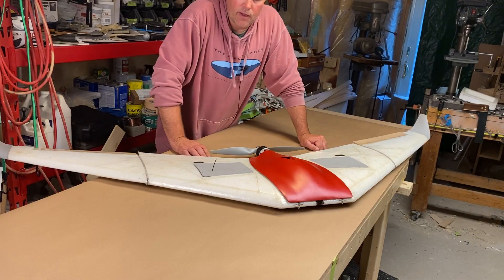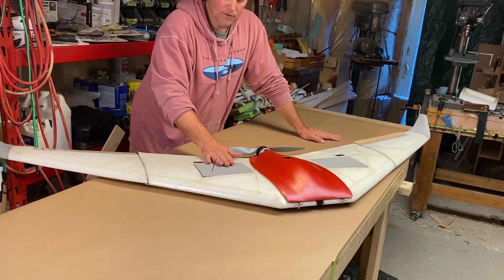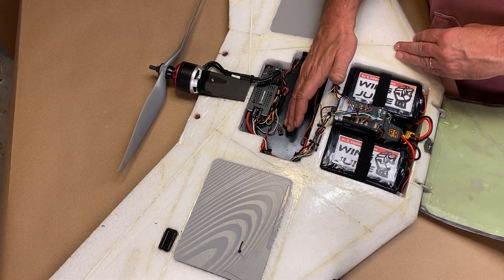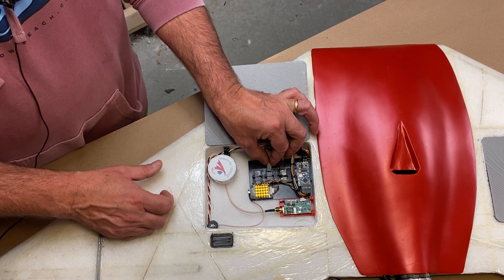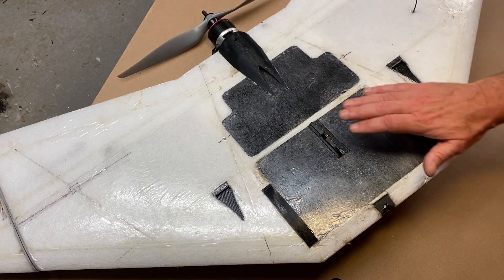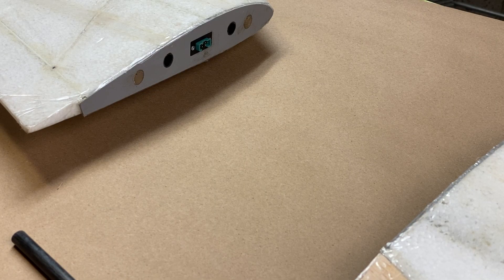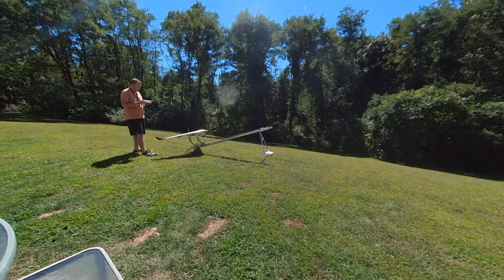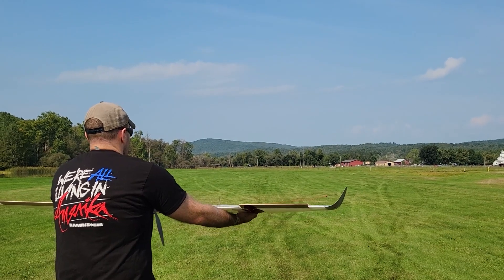LR-80 Walkaround and First Flights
The LR-80 is the latest project under development.  This is an 80" wing designed for long range/endurance and could be used for mapping or other commercial activities.  This is the largest wing I have ever built or flown and launching it proved to be very interesting.

00:29 Walkaround
08:01 Launching
09:48 Flights